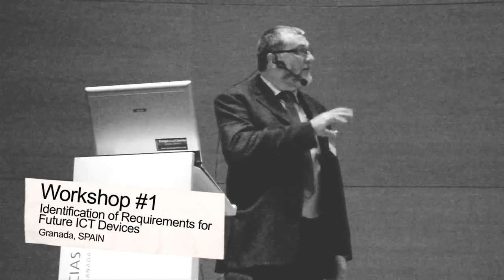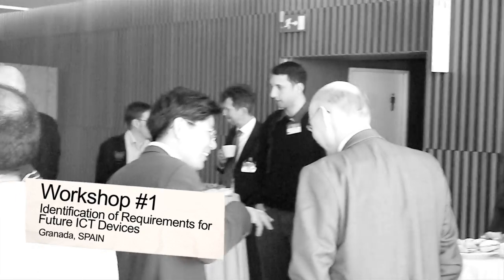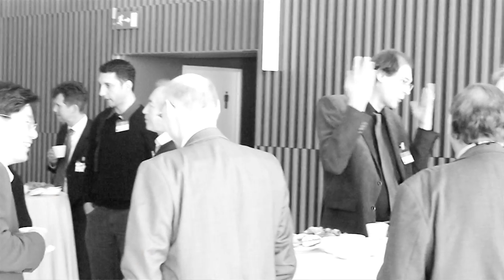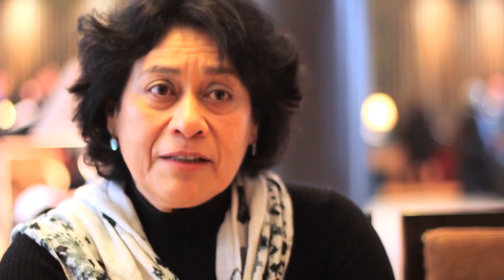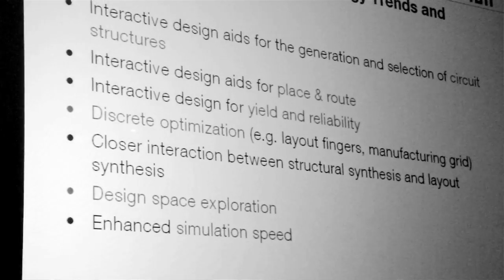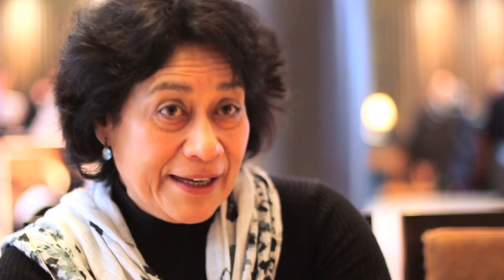NANO-TEC - Presented by Videobrigade